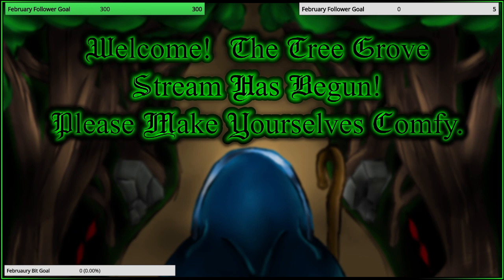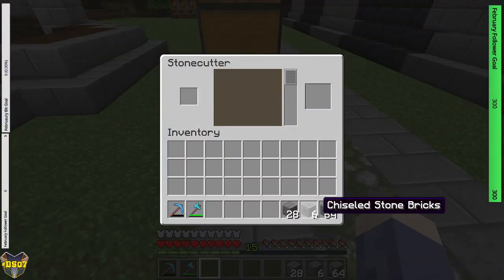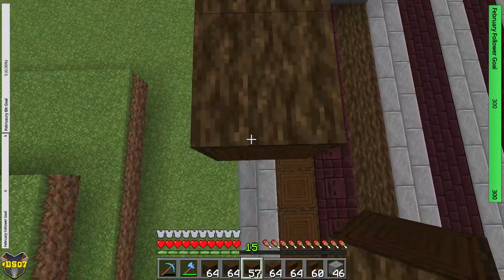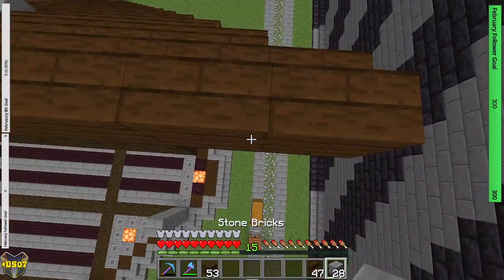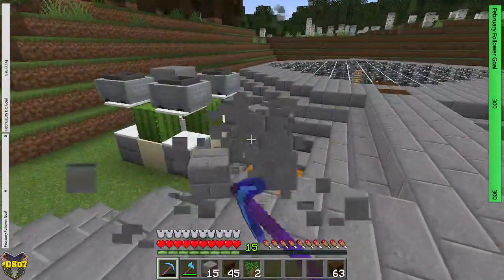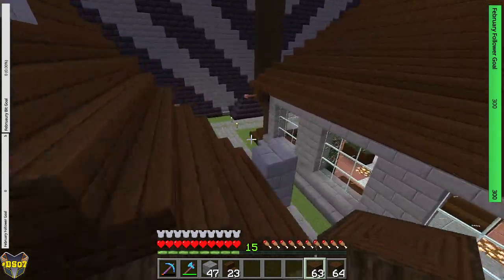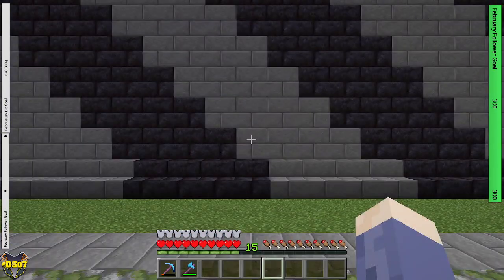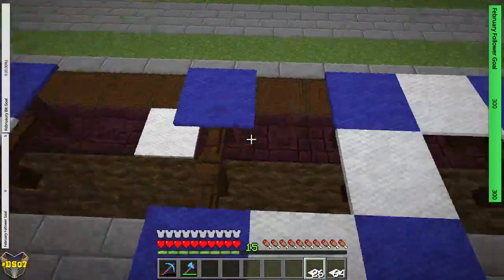Lets Play Minecraft S2 Episode 44: Time for a Pavilion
Welcome to this episode of Lets Play Minecraft S2!  In this episode we do some work on our Pavilion!  We get the floor finished and the initial part of the roof done, as well as some of our tables!